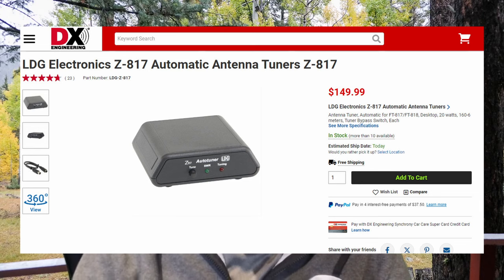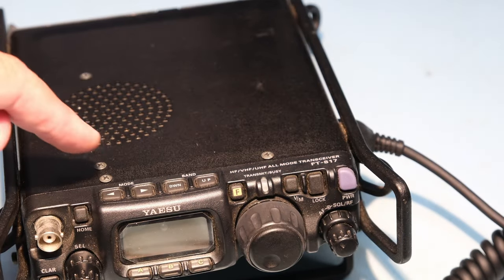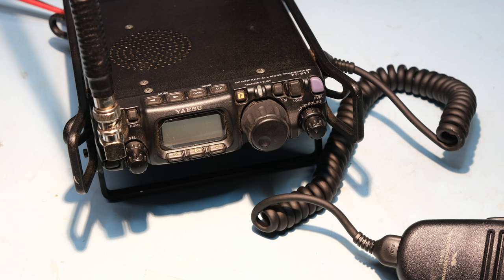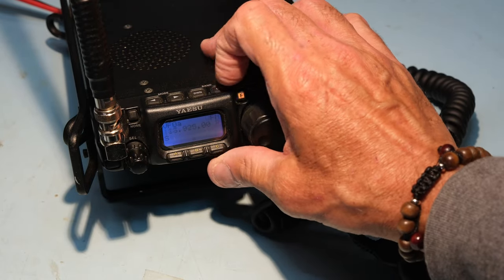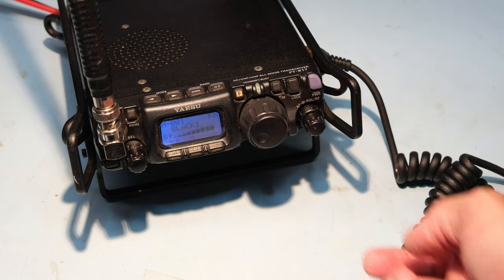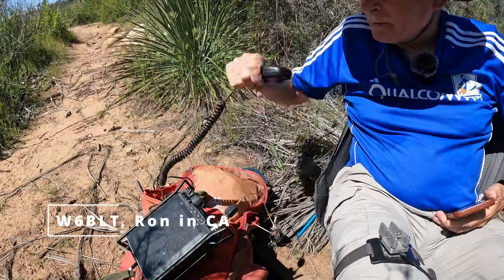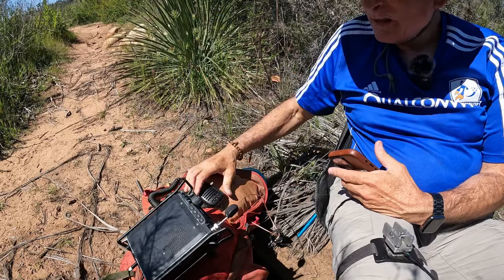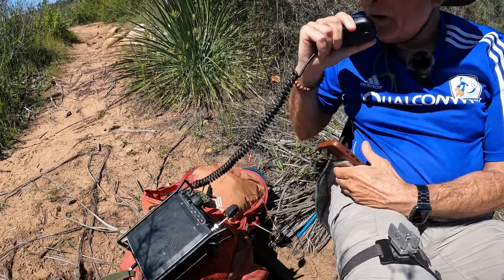FT 817 for SOTA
Episode #1 is my radio review series for use in SOTA, "Summits On The Air" where I review the Yaesu 817ND.